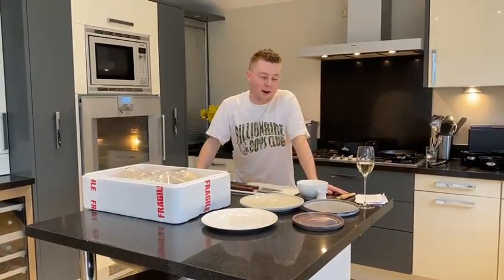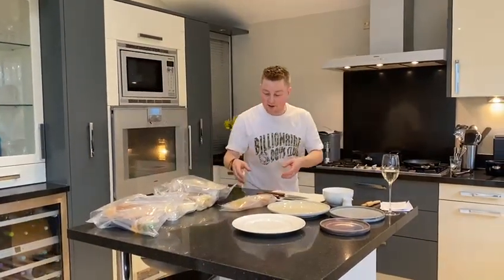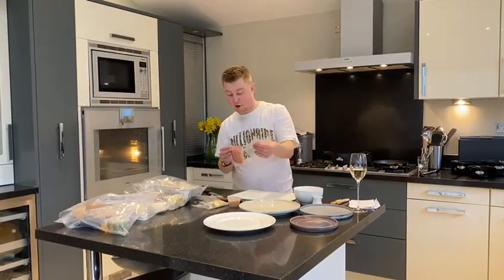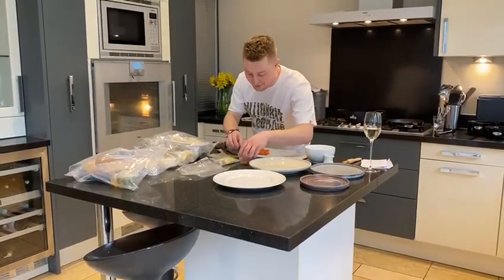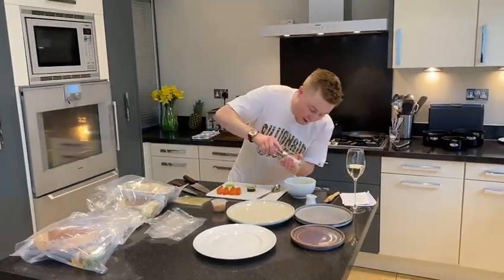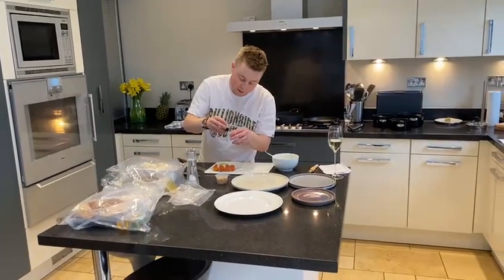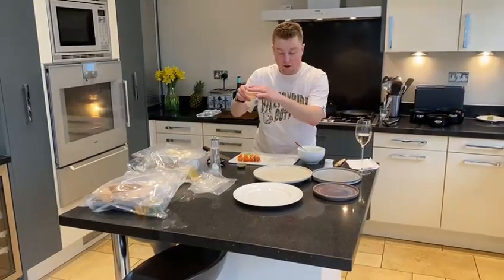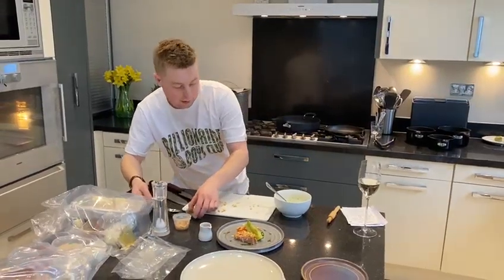Pro Series 003: First Course with Alex Webb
First Course: Citrus Cured Trout | Braised Fennel | Heritage Tomato Consume | Crispy Potato | Onion Oil

For all of our future availability including our latest 'Pro Series' box online at haarathome.co.uk